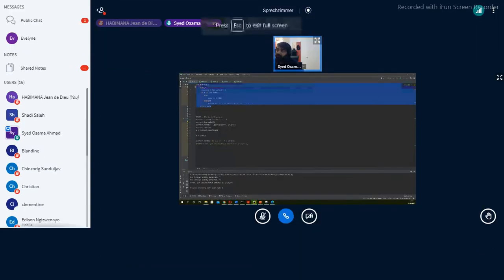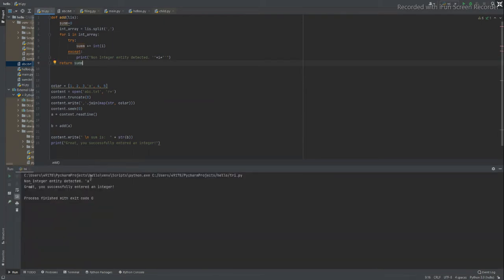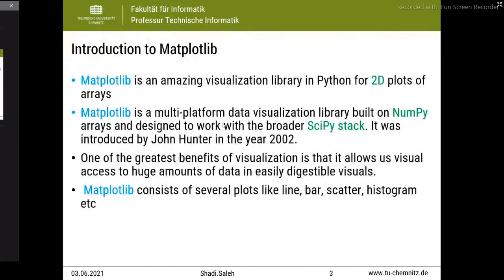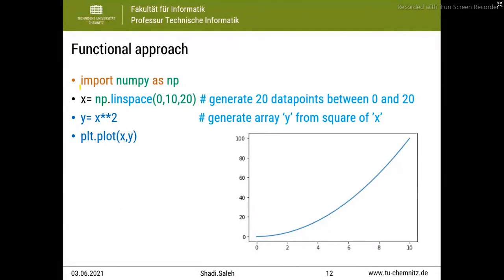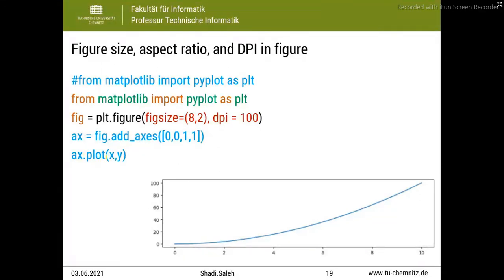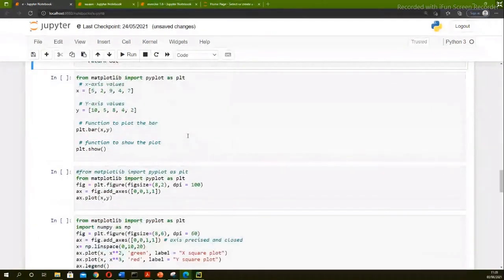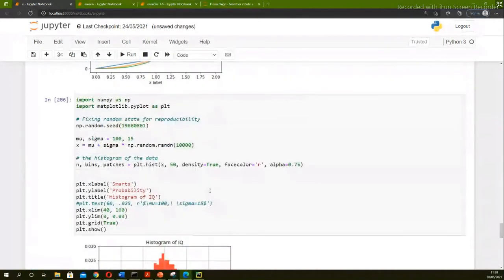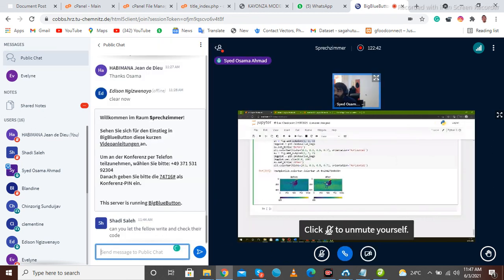Introduction to MatPlot Library in Python - AI Fellow 2021